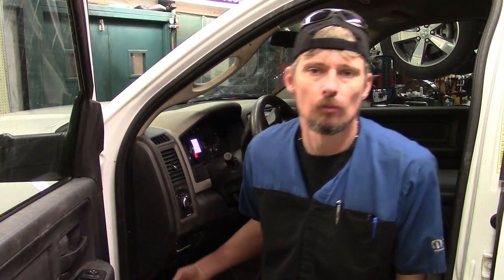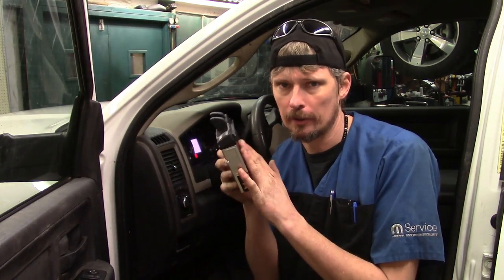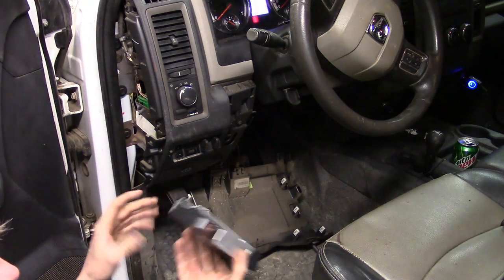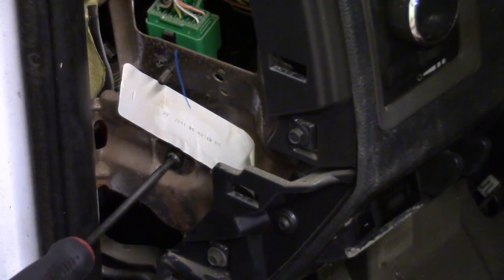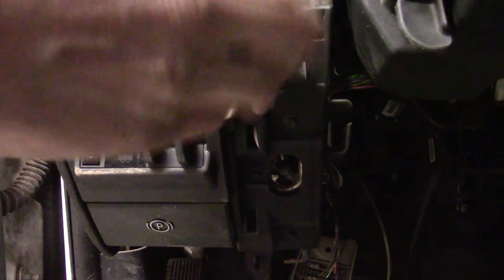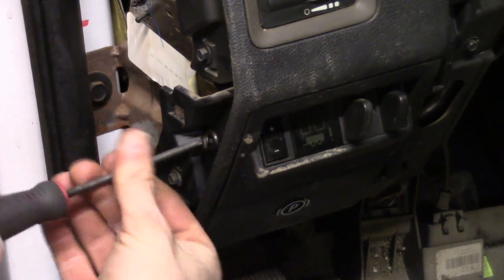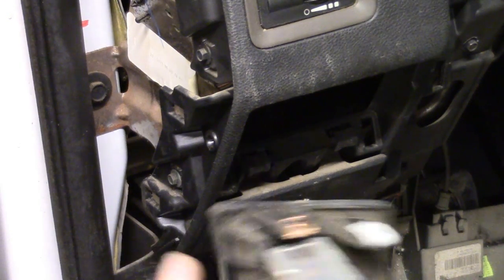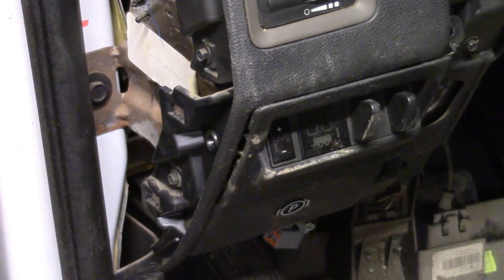2010-2012 Ram truck Integrated Trailer Brake Control (ITBC) module replacement